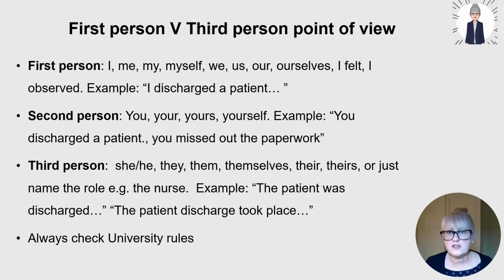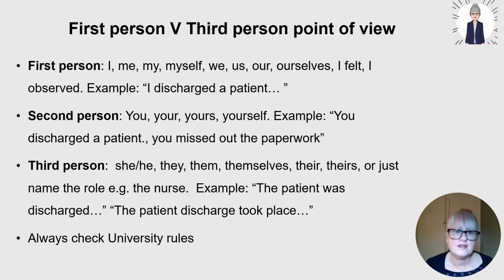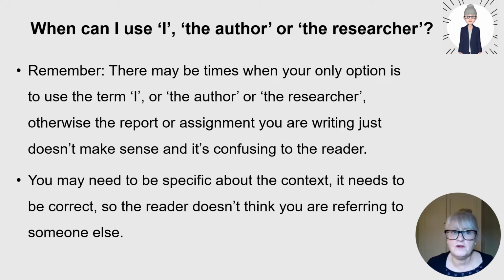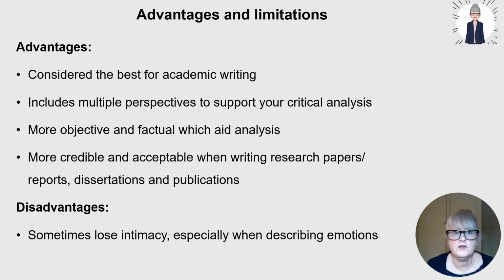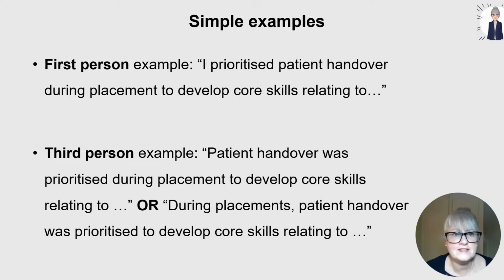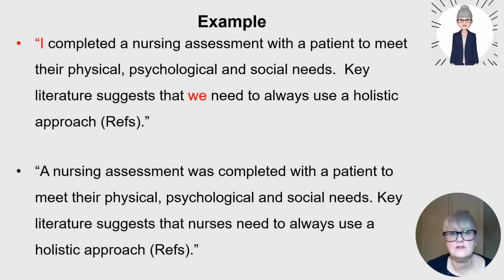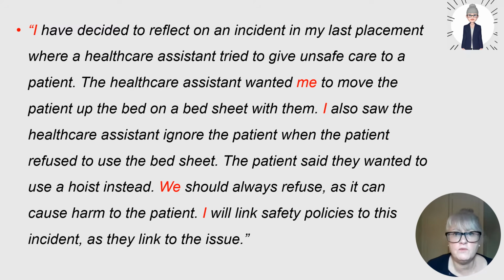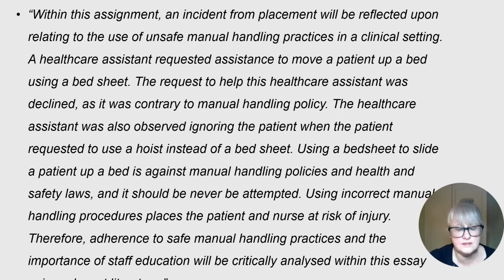How to Write in Third Person with Example Narrative for Student Nurses & Trainee Nursing Associates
Student Nurses and Trainee Nursing Associates sometimes struggle writing in third person. Learning to write in third person is an academic skill that can be learn through practice. This video provides some simple example narrative comparing first person point of view to third person, to help you.  I hope you find this video useful and good luck with your future essays! 😊

📚 Recommended books:
📚 Academic Writing and Referencing for your Nursing Degree
📚 Critical Thinking Skills: Effective Analysis, Argument and Reflection: 100
📚 Reflective Writing for Nursing, Health and Social Work: 70
📚 How to Make it as a Student Nurse